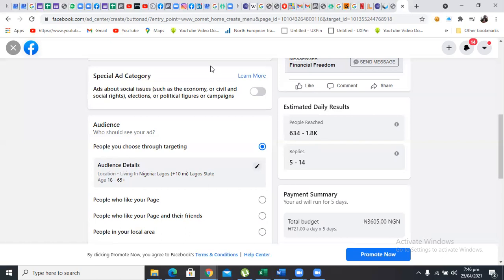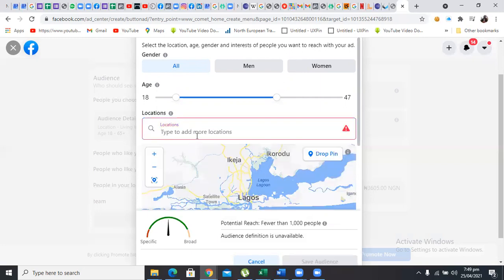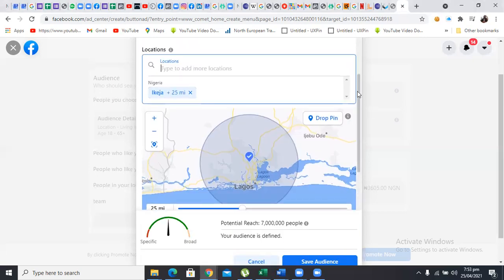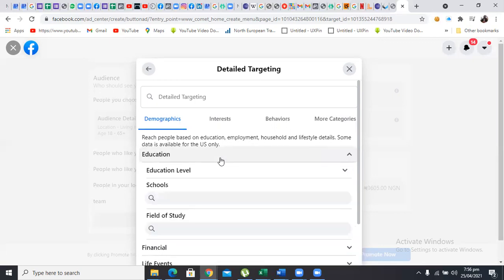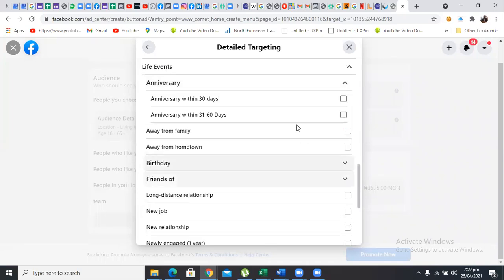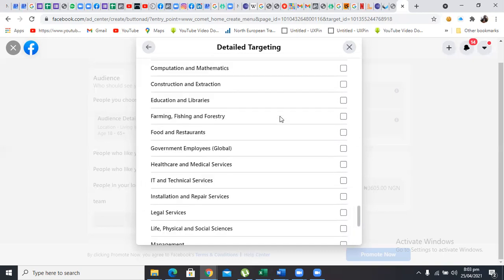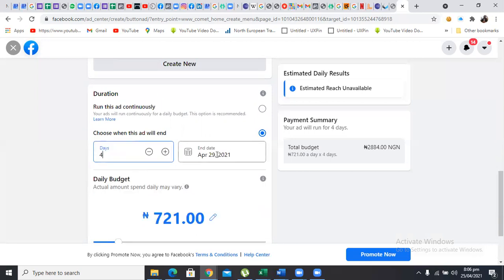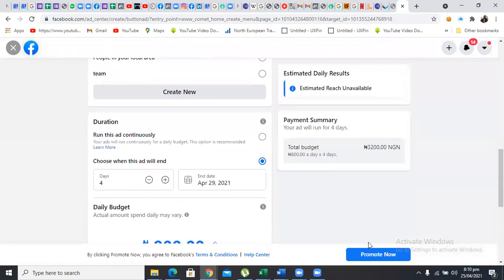How not to waste your money on Facebook and Instagram ads again.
If you find this video interesting kindly leave and comment and likes